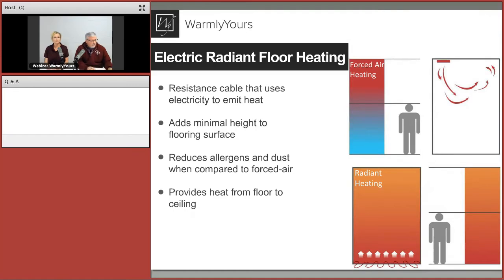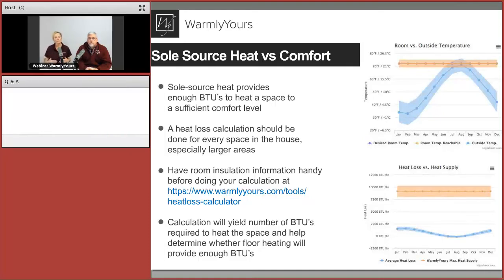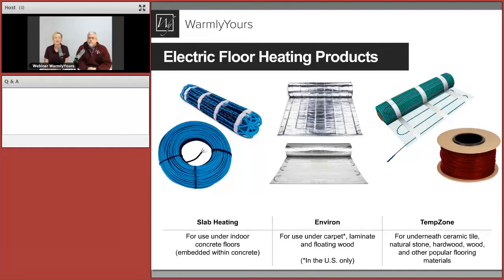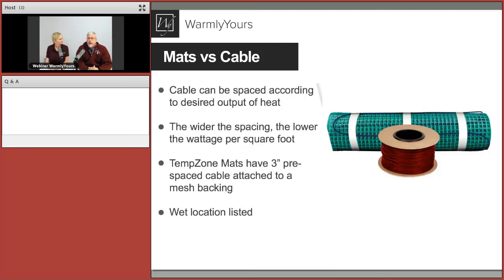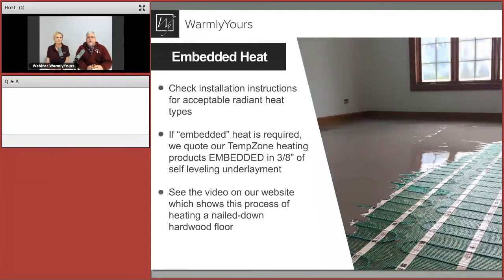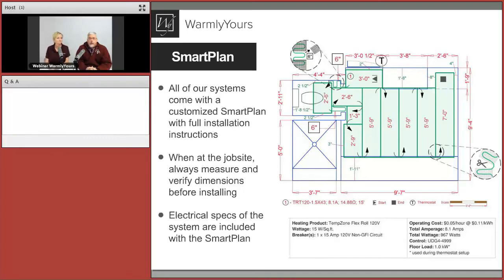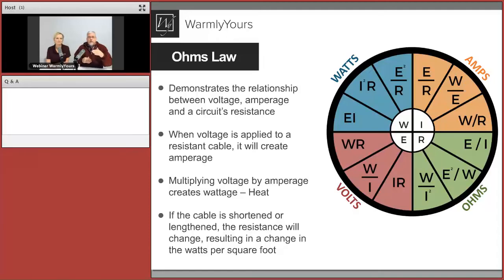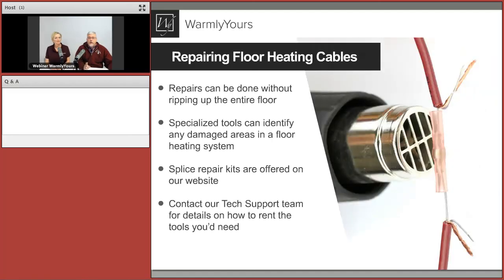March 2018 Webinar - The Fundamentals of Electric Floor Heating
During this webinar, we cover everything you need to know about electric floor heating. From electrical requirements to cable composition, you'll learn how these systems work to add warmth and comfort to any room.

Check out all of our webinars to learn more about radiant heating

Some offerings may have changed since the recording date of this webinar. Please check our website for the most up to date information

0:00 Introduction and Welcome
3:58 How Radiant Heating Works vs. Forced Air
19:54 Comfort Heating vs. Sole Source of Heat
27:52 Heat Loss Factors to Consider
35:50 Electric Floor Heating Product Lineup
43:48 Installation Methods and Insulation
51:46 Testing, Support, and Closing